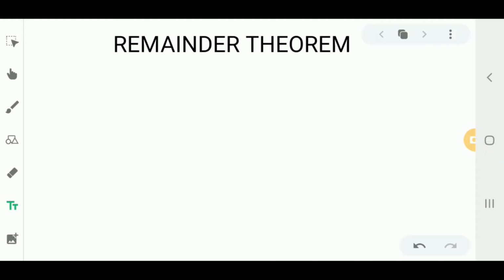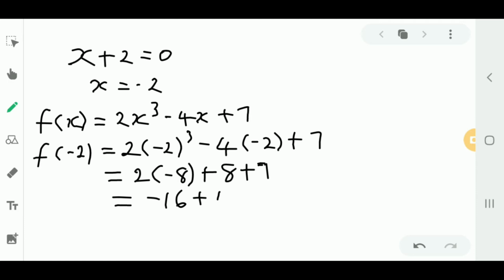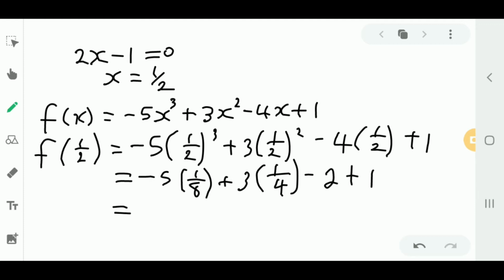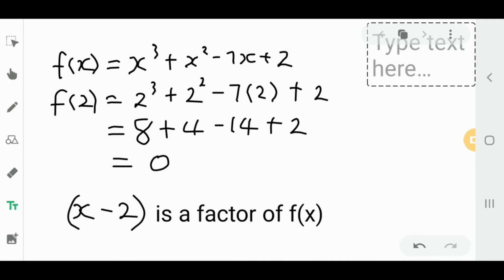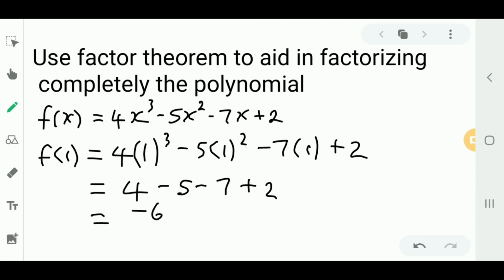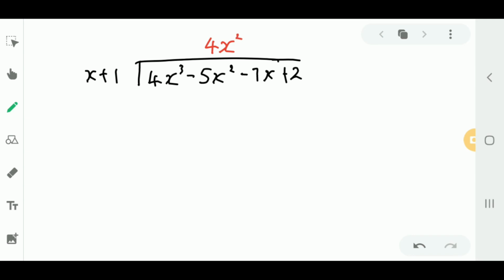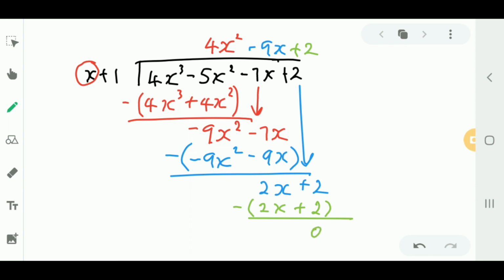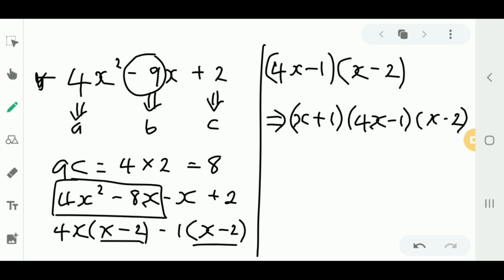REMAINDER & FACTOR THEOREM